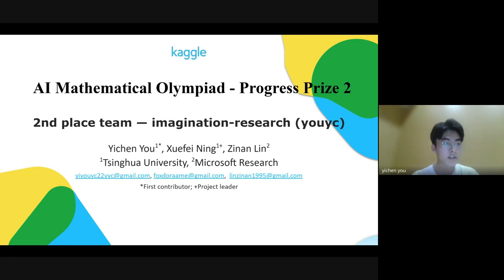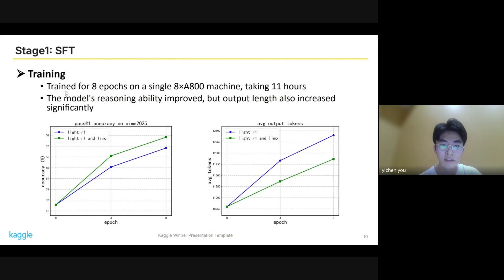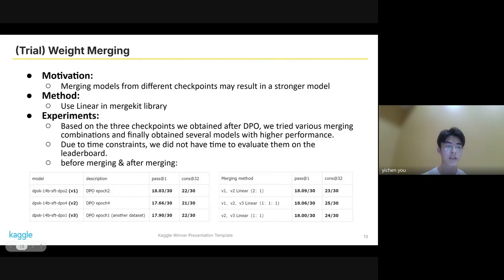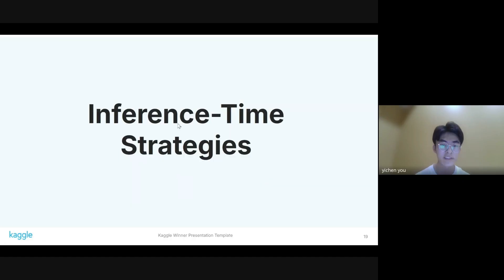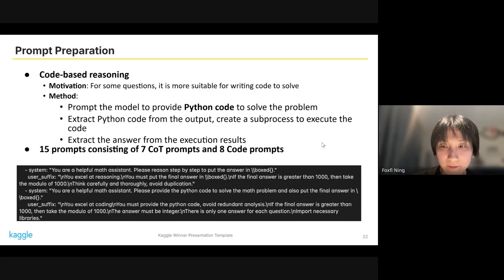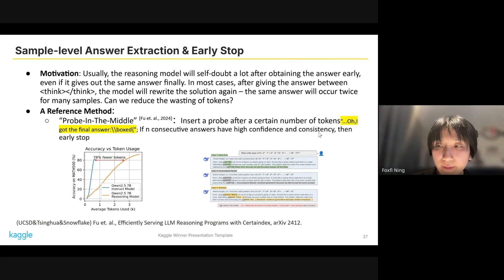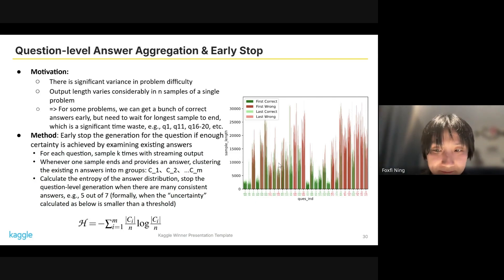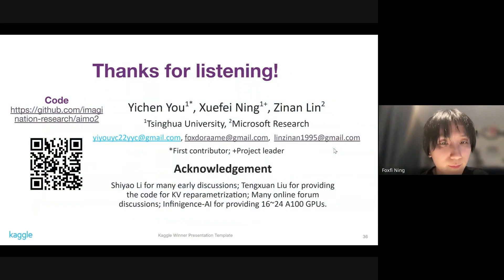Kaggle Winners Walkthroughs AI Mathematical Olympiad-Progress Prize 2 with Team imagination-research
Learn about the winning approach by Team imagination-research and the key techniques they used in AI Mathematical Olympiad - Progress Prize 2 competition.

This competition challenged participants to develop AI models capable of solving national-level mathematical problems presented in LaTeX format. The core goal was to create algorithms that not only understand but can also solve these complex math challenges. Each contribution is vital for advancing AI's mathematical reasoning skills and pushing the frontiers of artificial intelligence research.